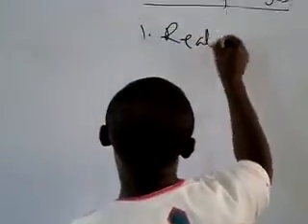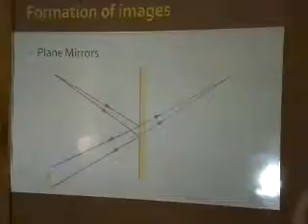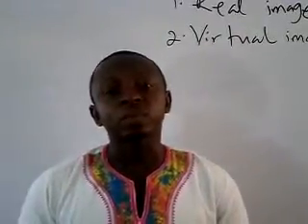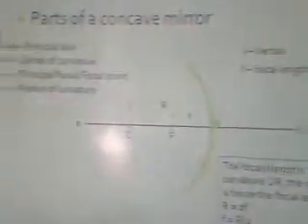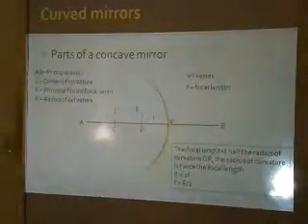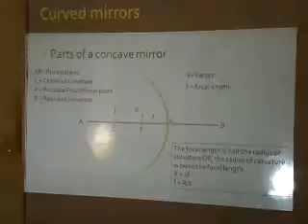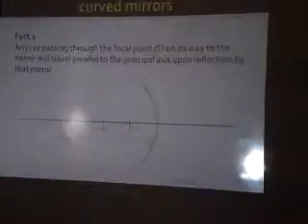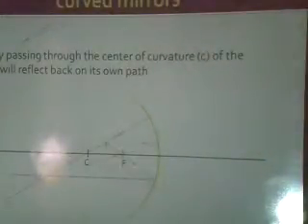L3 Formation of images